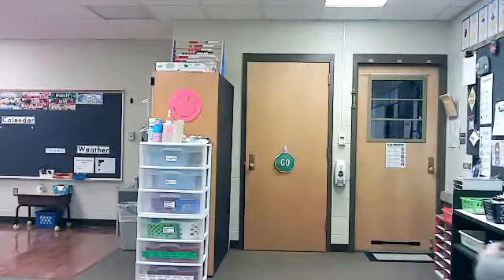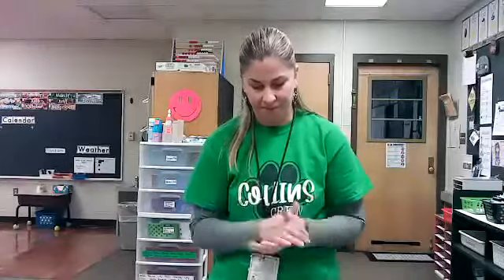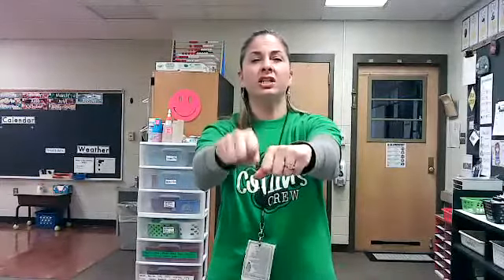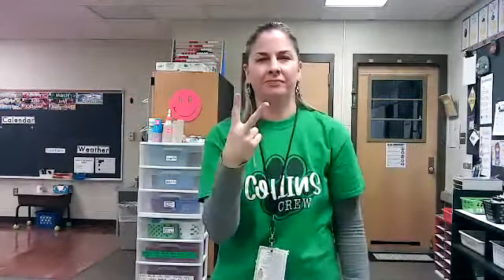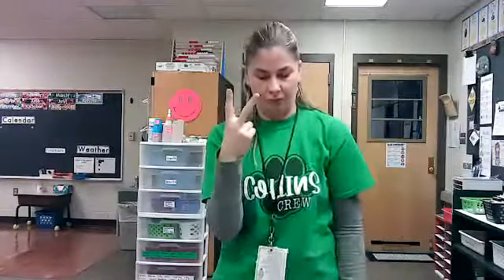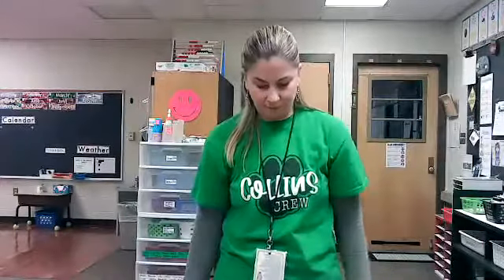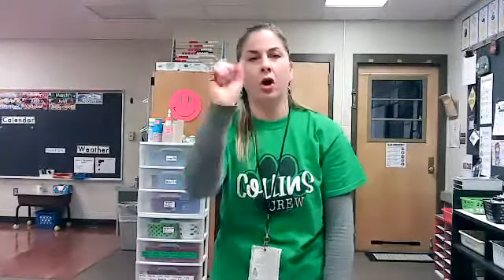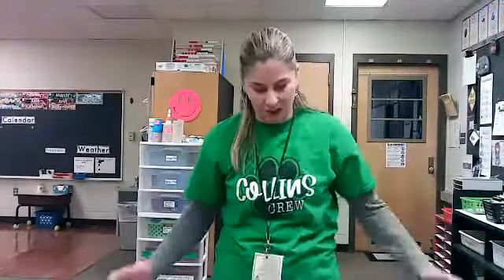Blue Book Lesson 5